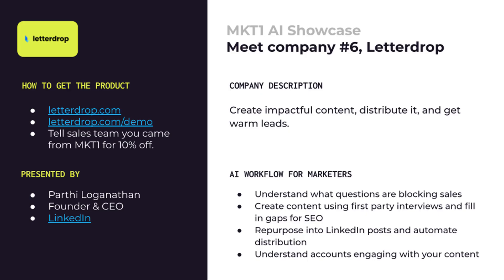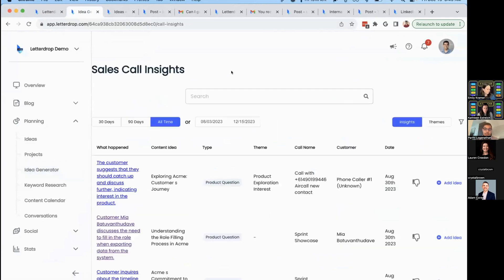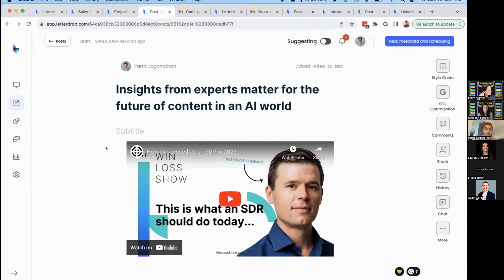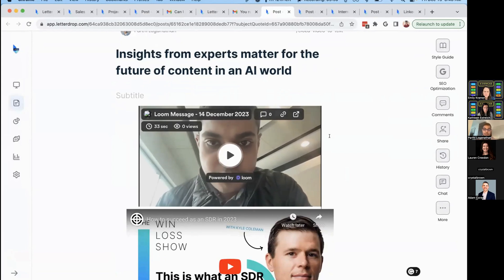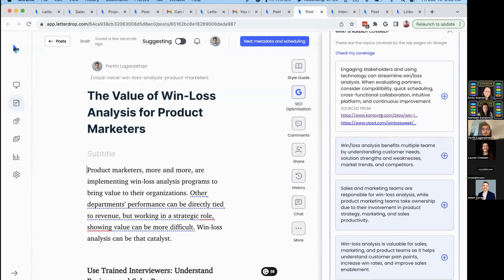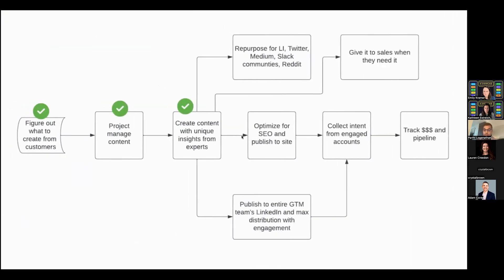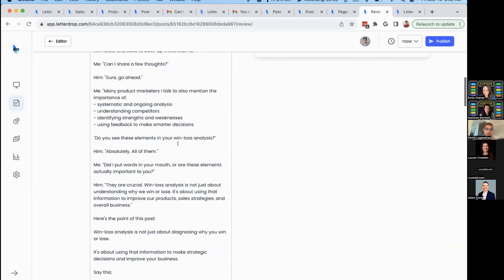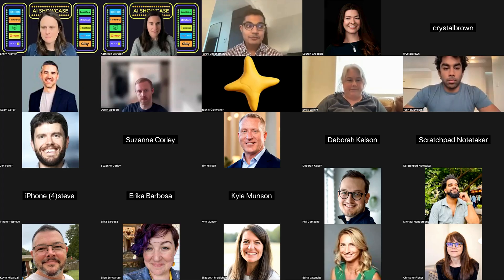MKT1 AI Showcase: Letterdrop Demo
Parthi, founder and CEO of Letterdrop, demos the platform end-to-end at the MKT1 AI Showcase.